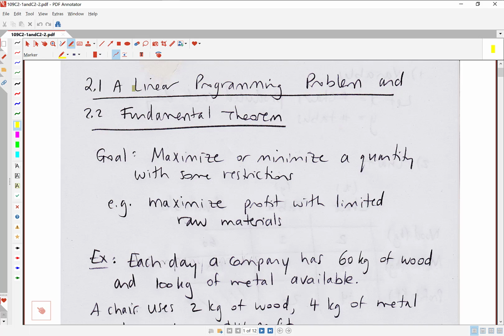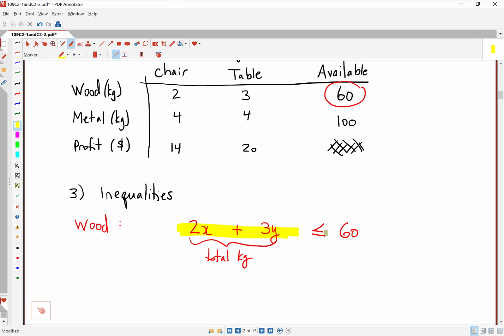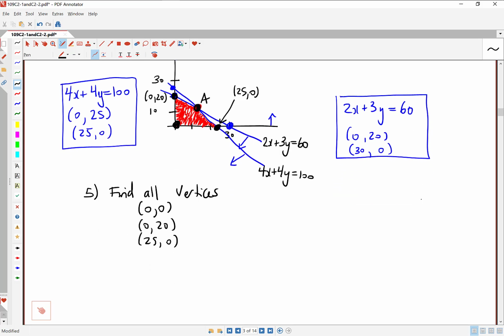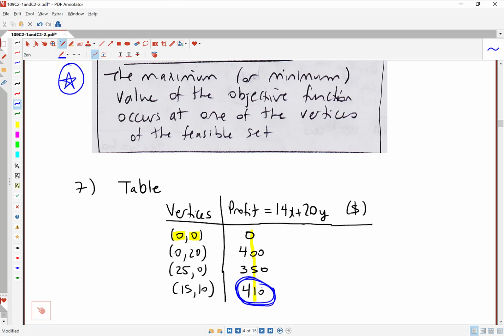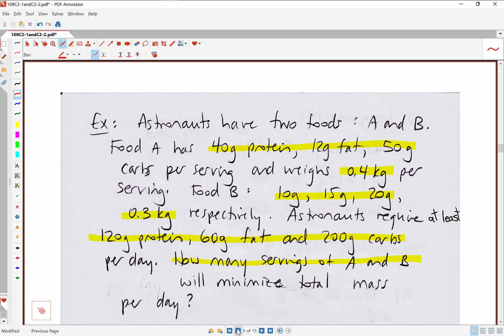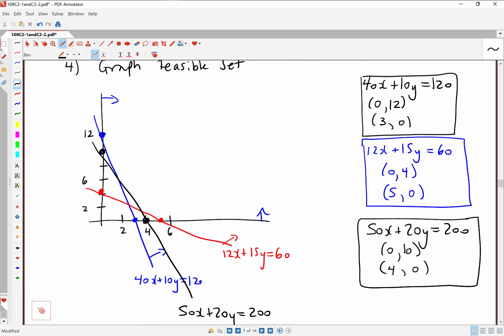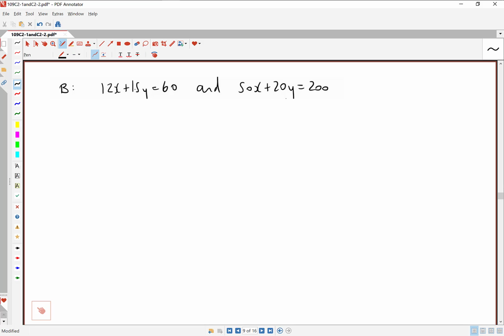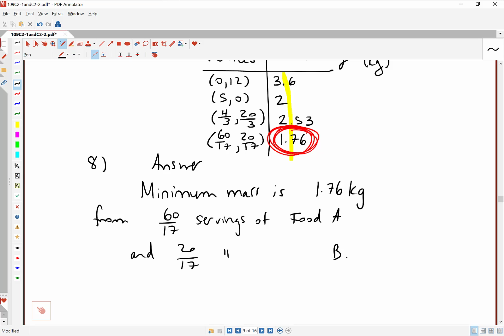2.1 and 2.2 Linear Programming